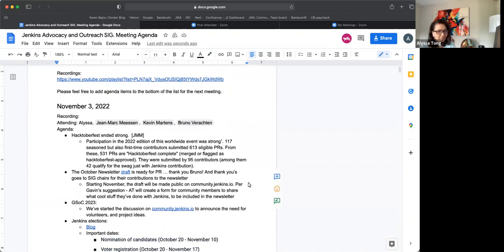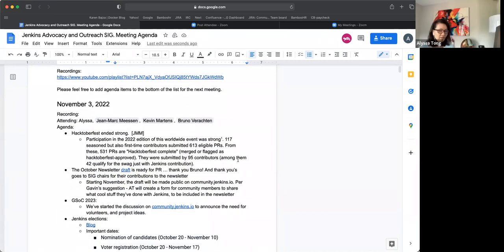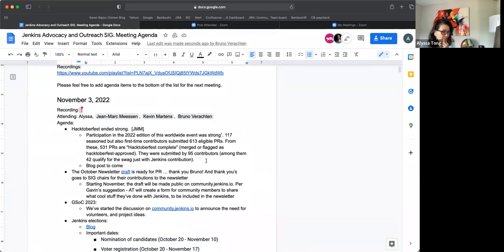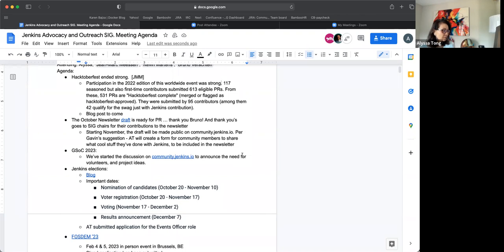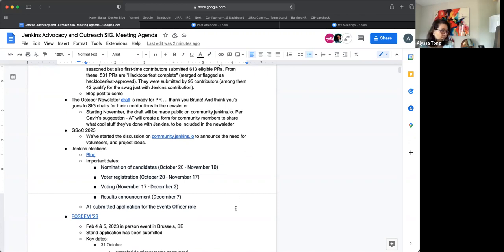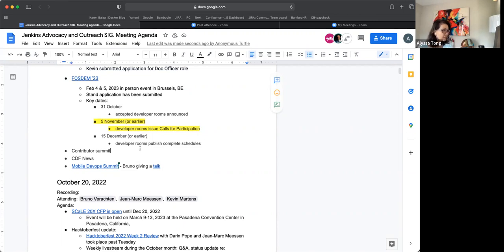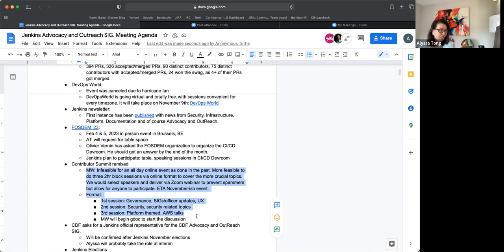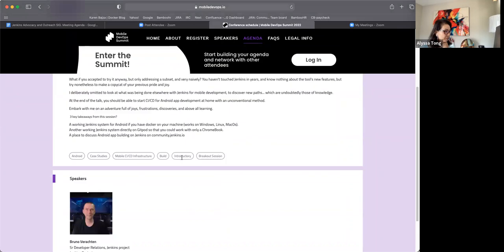Advocacy and Outreach SIG: November 3, 2022